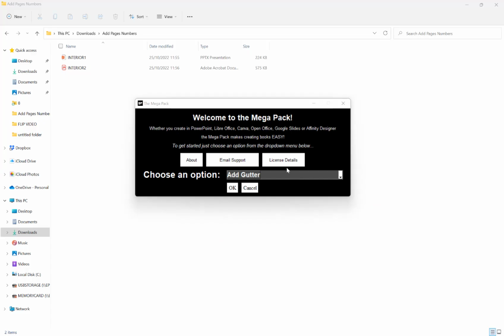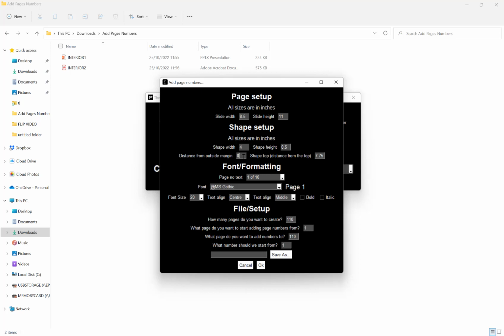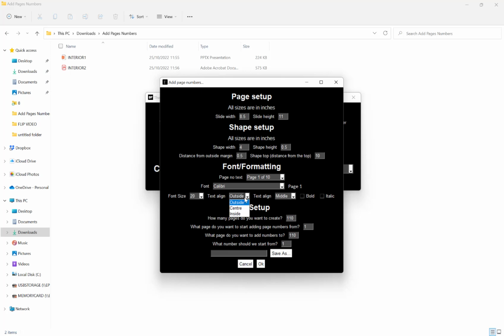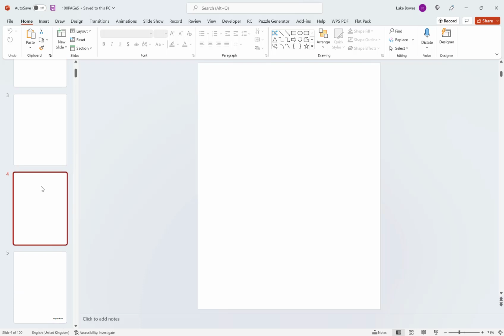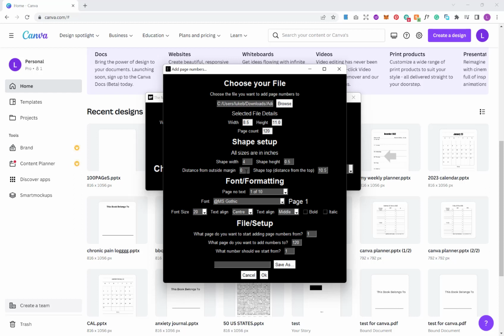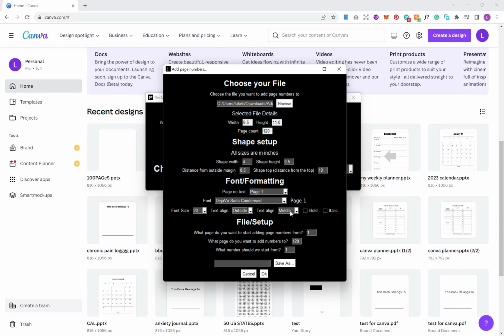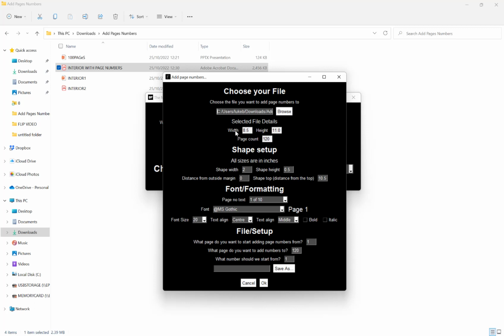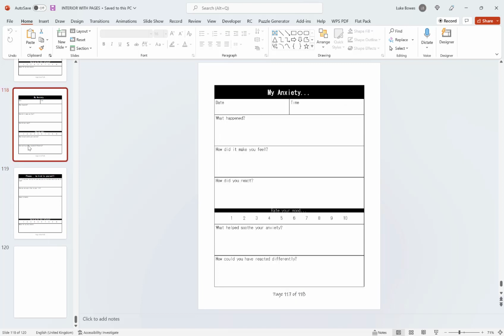How To Add Page Numbers To PDF, PowerPoint & Open Office Files With The Mega Pack 2.0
In this video, I show you how to use the Insert Page Numbers Feature in the Mega Pack 2.0

This tool will allow you to add page numbers to both new and existing PDF, PowerPoint or Open Office files.